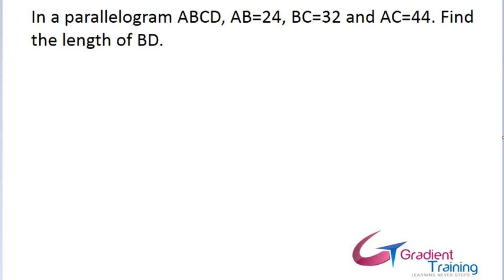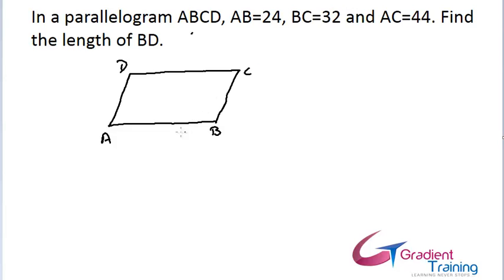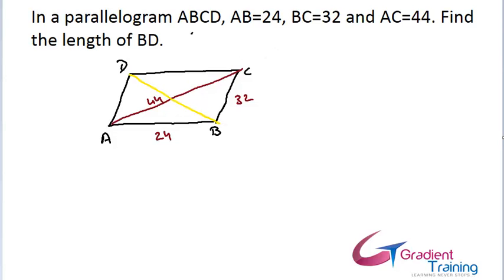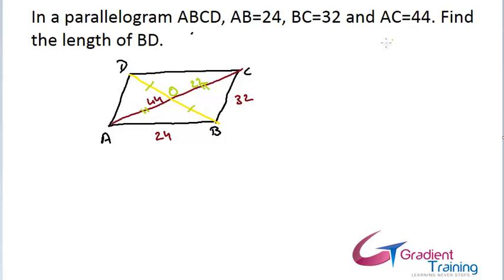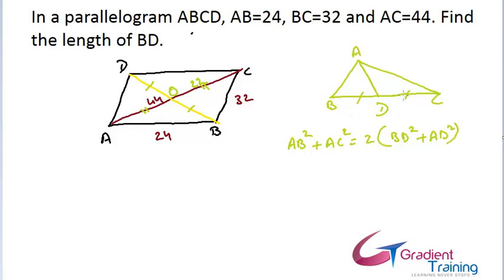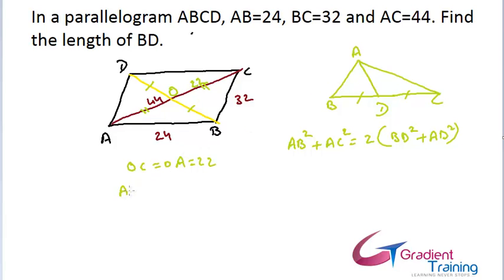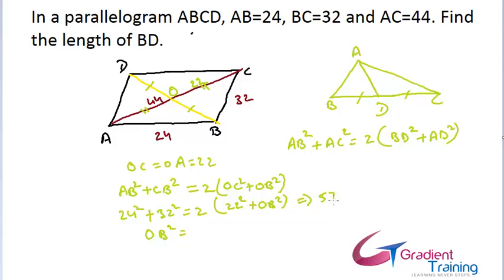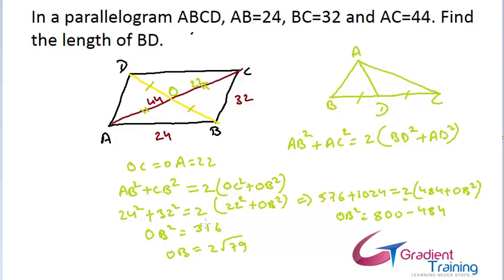Geometry Question - 16